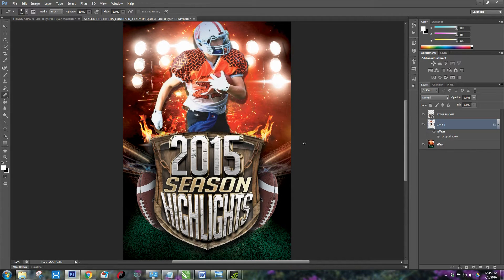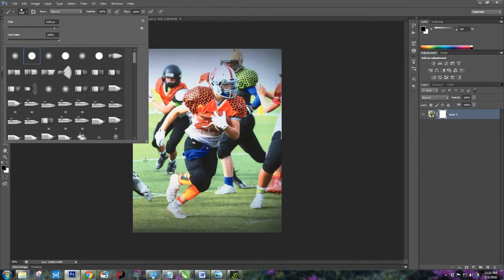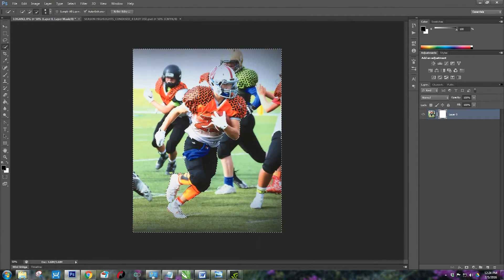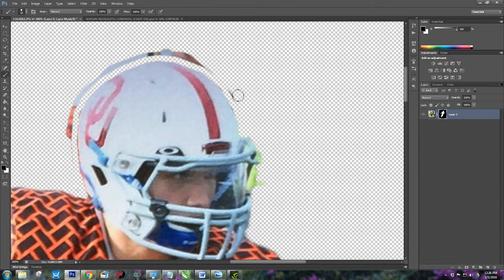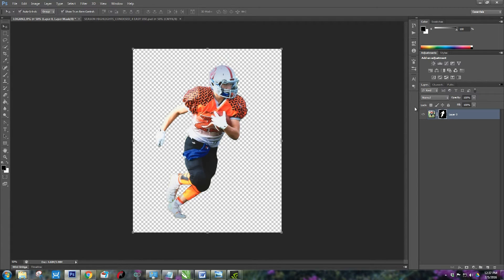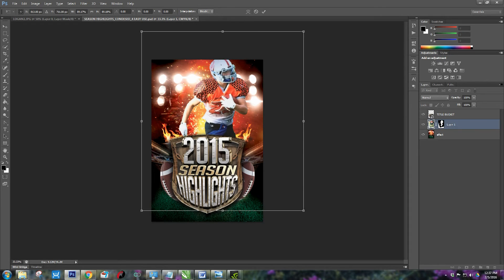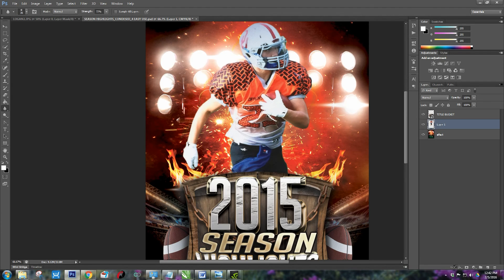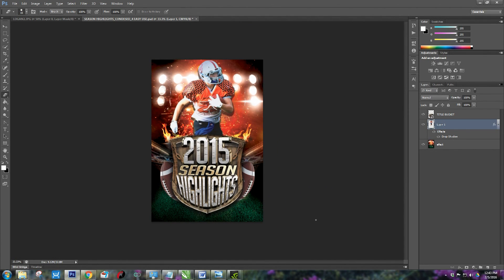HOW TO CUT OUT A PERSON/OBJECT FROM A BACKGROUND - GREAT FOR SPORTS! 2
In this video tutorial I'm going to show you how to cut out an person/object from the background.

The background I used to place my football player I purchased from Graphic River

FOR MORE GREAT TIPS AND HOW TOO'S PLEASE JOIN OUR FB GROUP SUBLIMATION AND MORE